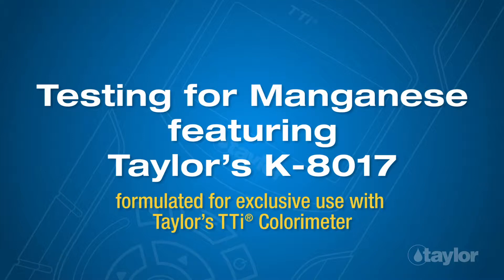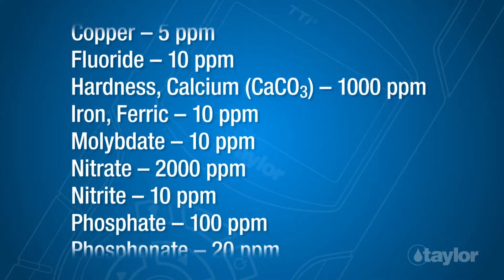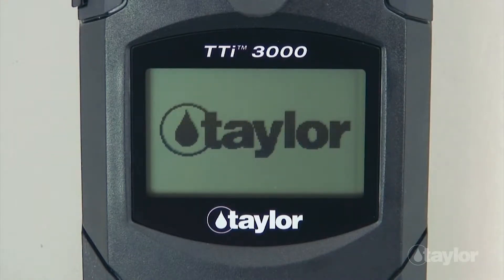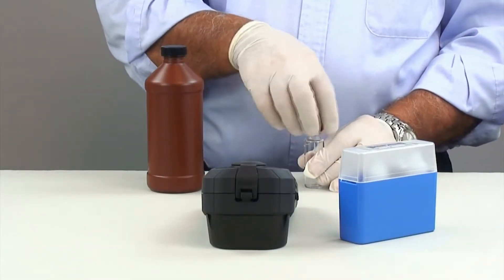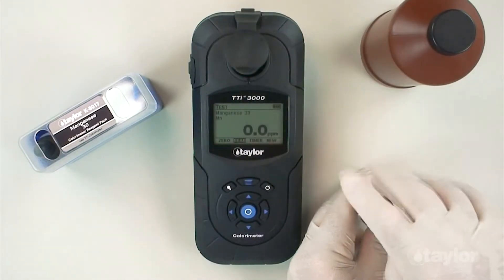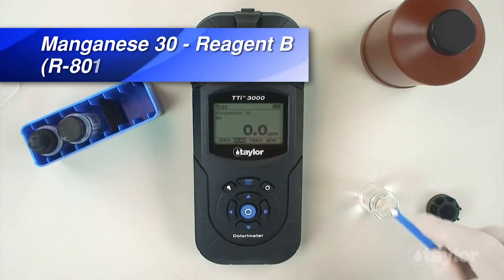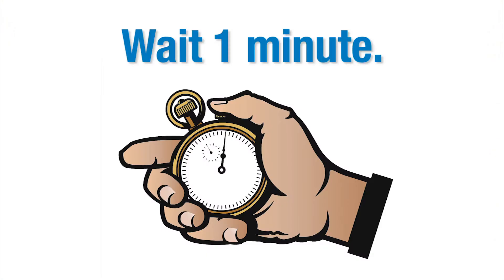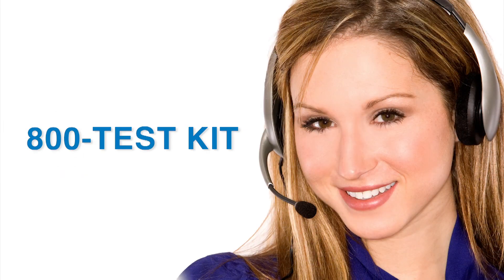Testing for Manganese Using Taylor’s TTi Colorimeter (M-3000)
This video demonstrates how to use Taylor’s M-3000 colorimeter, and reagent pack K-8017, to test for manganese (0–30.0 ppm).